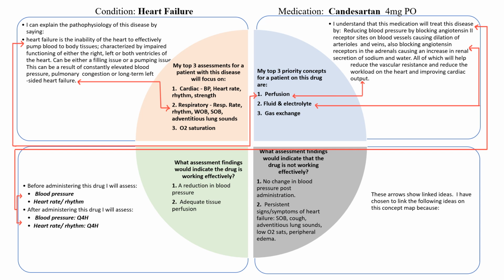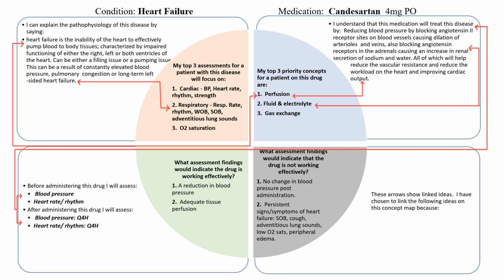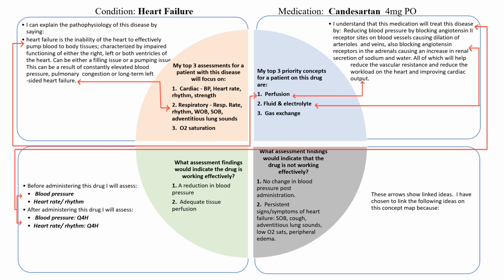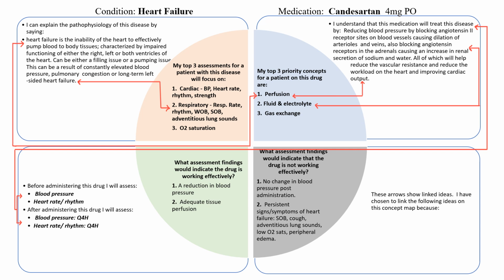NURS 2514 - Pharmacology Assignment - Candesartan Mind Map Voice over